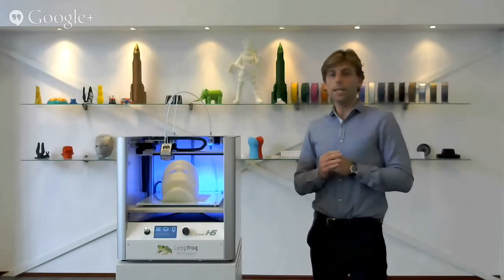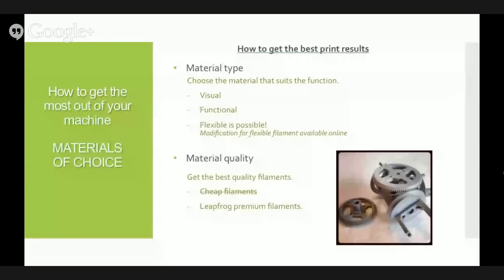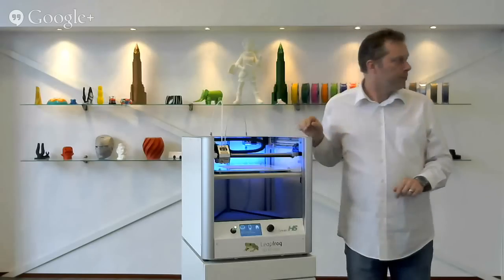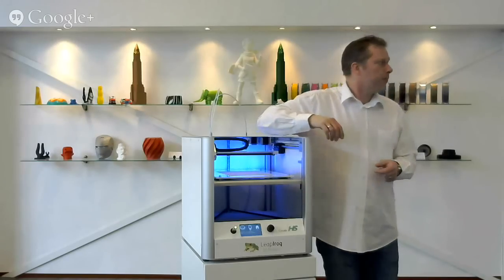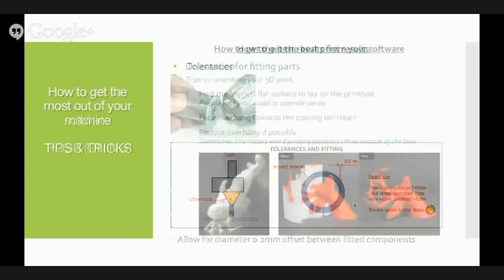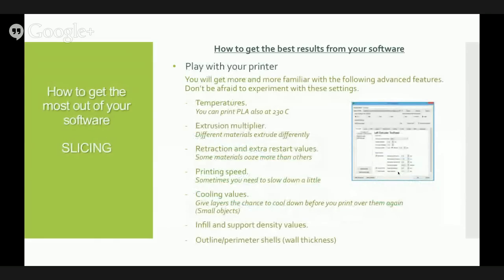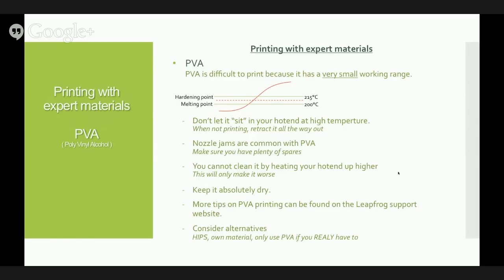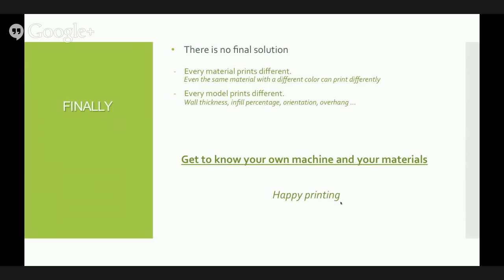3D printing Expert Session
Expert Session